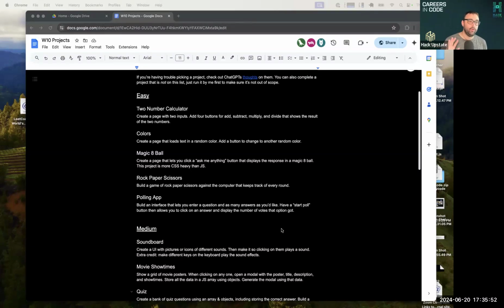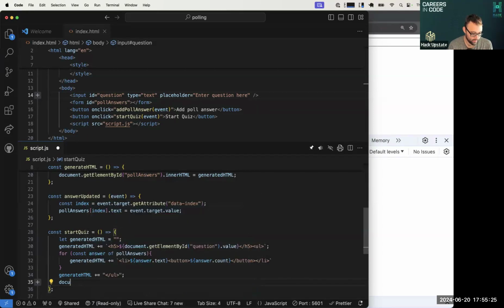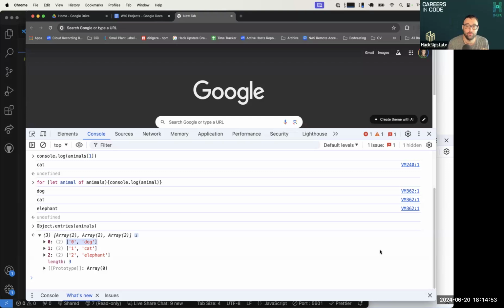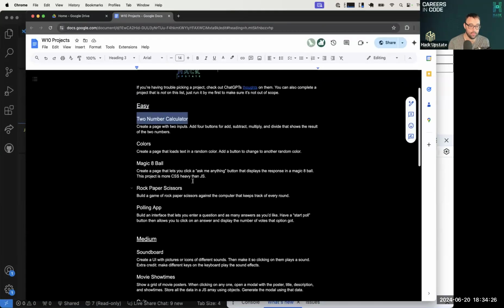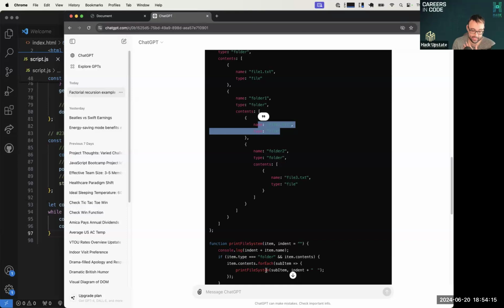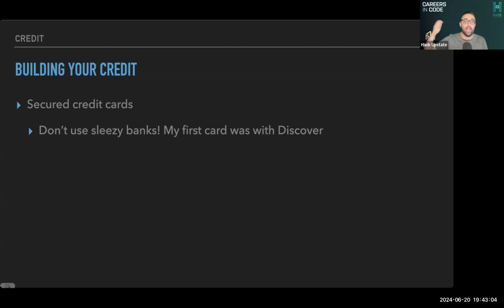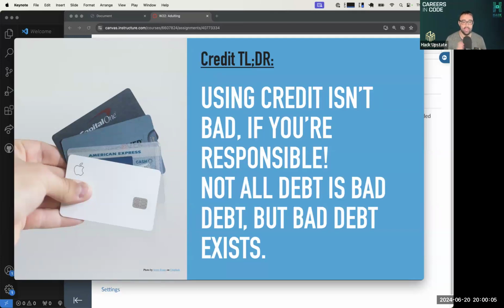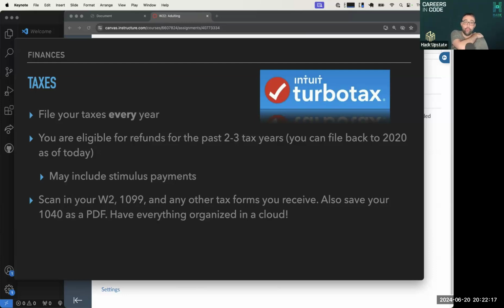C6 W10D4: Challenge the Teacher: Polling App & How to Adult P1 (Credit & Finances)